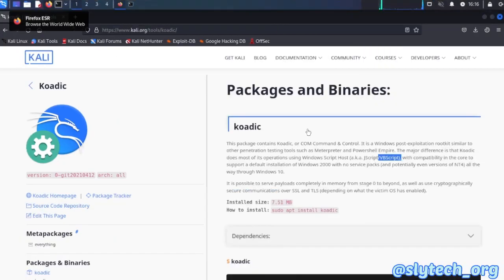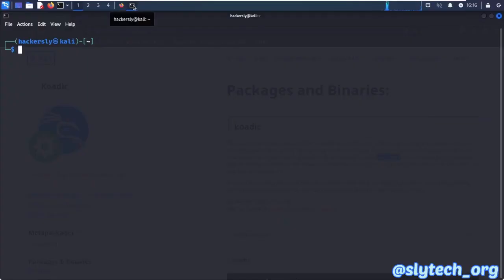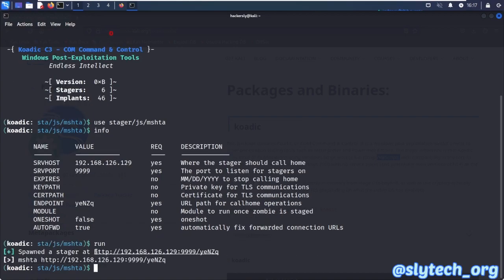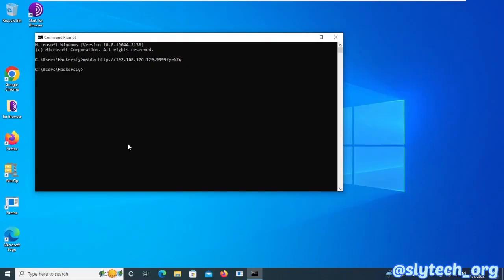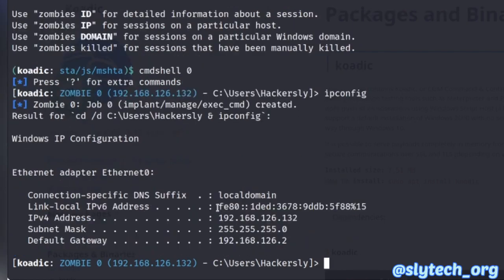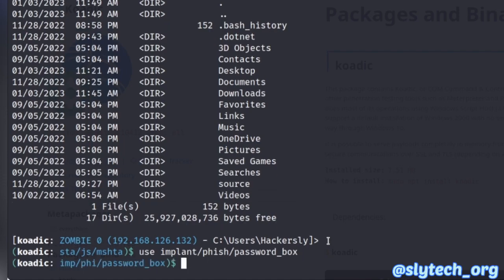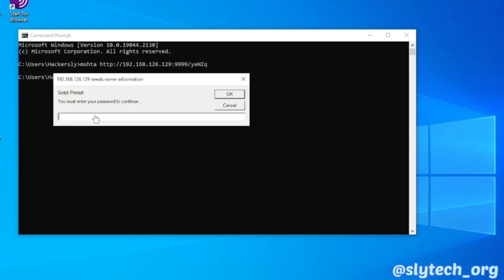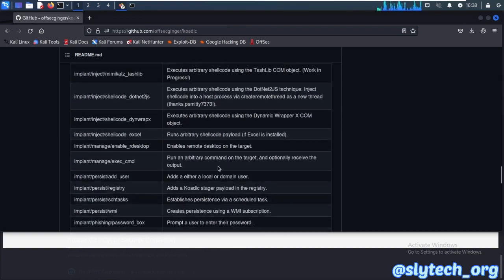Remotely Control Your Computer With This Tool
Lets learn how to control our computer from wherever we are in the world and still be able to Work From Home.

slytech

Odysee-
SLYTECH

slytechorg